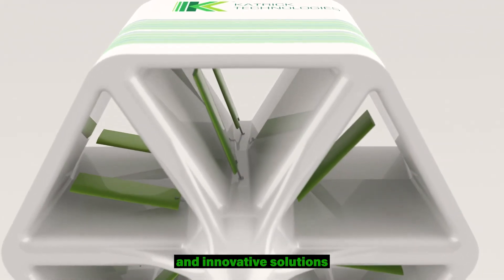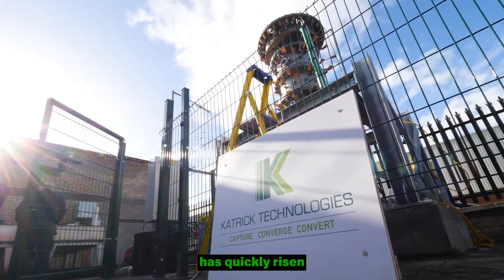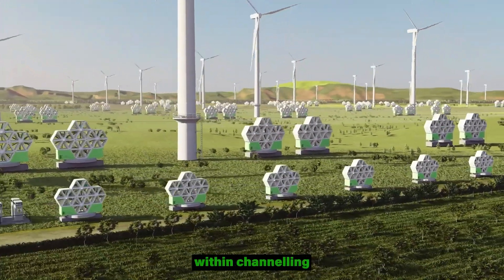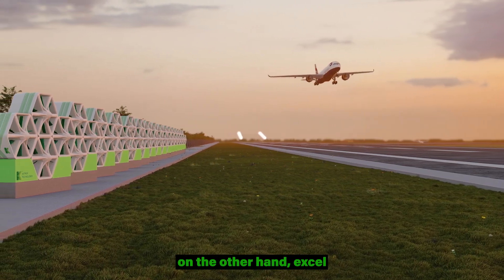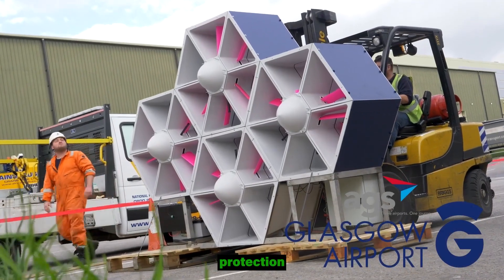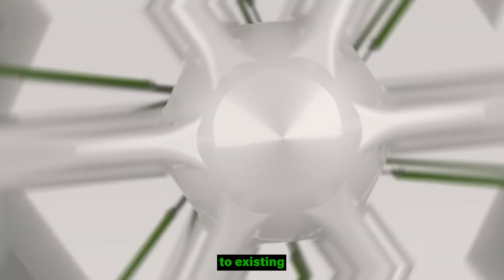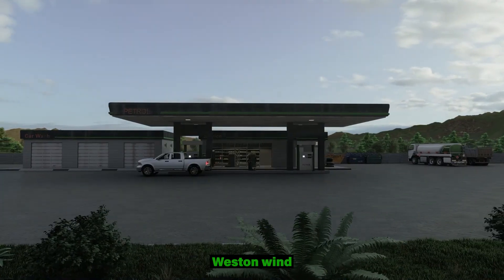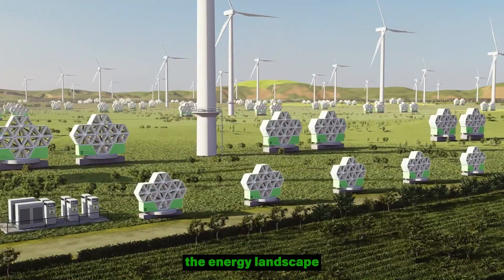The NEW WIND ENERGY INNOVATION that will REVOLUTIONIZE renewable energy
I recently found this Wind Energy Innovation and I am so excited to share it with you all. These wind panels will revolutionize renewable energy.

Katrick Technologies: Revolutionizing Wind Energy with Wind Panels

Katrick Technologies, a leader in green technology, is poised to transform the renewable energy landscape with its groundbreaking Wind Panels. These innovative Wind Panels are set to reshape the way wind energy is harnessed, providing an efficient and adaptable solution for urban and rural environments. Before delving into the remarkable Wind Panels, it's essential to understand the impressive journey of Katrick Technologies.

Founded by visionary minds dedicated to sustainable energy solutions, Katrick Technologies has rapidly gained recognition in the field. Their commitment to innovation was acknowledged with the Energy Innovation Award at the National Sustainability Awards 2023. Achieving inclusion in the PwC Net Zero Future50 and securing the Start-Up award at the 2022 Barclays Entrepreneur Awards demonstrates their determination to push boundaries.

However, their most significant stride forward lies in the development of Wind Panels. At the core of this revolutionary technology is the use of oscillating aerofoils instead of traditional rotations. These aerofoils, arranged in layers within channelling ducts, efficiently capture wind energy and convert it into mechanical oscillations, which are subsequently transformed into electricity. This unique design departs from conventional wind turbines and allows Wind Panels to capture wind energy effectively, even in turbulent and gusty conditions. Unlike traditional wind turbines that require significant height and laminar wind conditions, Wind Panels excel in unpredictable and dynamic ground-level conditions.

Though Wind Panels are not yet in the market, their potential is undeniable. Katrick Technologies is about to begin building the wind energy prototype, with testing scheduled once the prototype is completed. This deliberate approach underscores their commitment to delivering a thoroughly tested and reliable product. To protect their groundbreaking technology, Katrick Technologies has secured comprehensive intellectual property rights, ensuring a strong competitive position in the sustainable energy sector.

The Wind Panels' efficiency and effectiveness are underscored by numerous advantages. The design's multiple layers of aerofoils operate independently, allowing for energy collection in smaller pockets. This feature makes the technology highly responsive and adaptable to instantaneous changes in wind conditions. Wind Panels are scalable, flexible, and versatile, making them suitable for retrofitting on existing structures, deploying in greenfield sites, and incorporating into microgrids. The claim that a mere 1km of Wind Panels along a roadside could charge 80,000 Tesla 90kW cars or power 760 homes annually showcases their potential for generating substantial clean energy.

These Wind Panels not only provide a glimpse into the future of wind energy but also address accessibility and sustainability challenges. Their compact size, adaptability to varying wind conditions, and visually appealing designs make them ideal for urban and rural settings. Moreover, they hold promise for decentralizing energy production and empowering local communities.

As Katrick Technologies' wind energy prototype takes shape, the world eagerly anticipates the testing phase that will validate the effectiveness of Wind Panels. The recognition they have received at the National Sustainability Awards 2023 and the Energy Innovation Award underscores the company's commitment to sustainable, efficient, and accessible solutions that are paving the way for a cleaner and brighter future.

The Wind Panels developed by Katrick Technologies are at the forefront of a paradigm shift in wind energy capture, reflecting a vision of a world where communities control their energy needs sustainably. As the winds of change continue to blow, Katrick Technologies is poised to play a pivotal role in reshaping the energy landscape and steering us toward a more sustainable future.